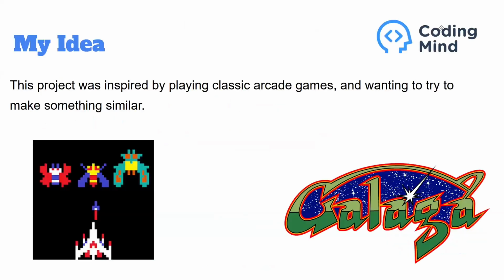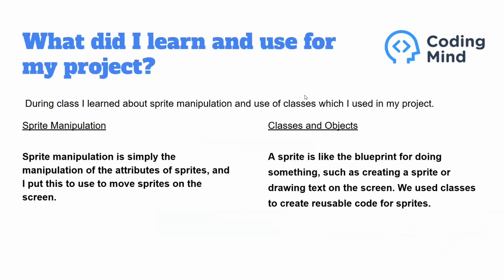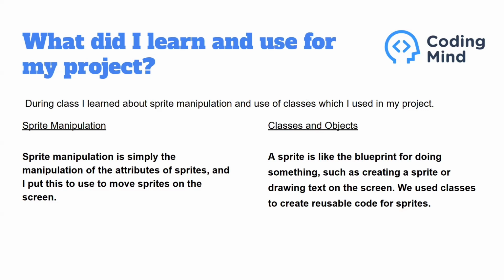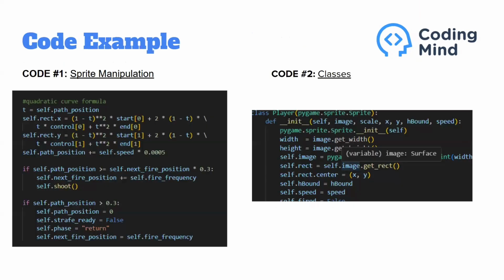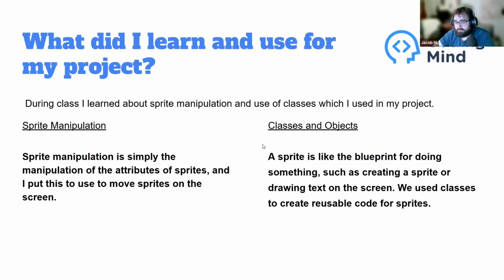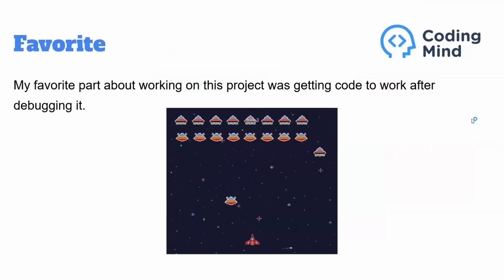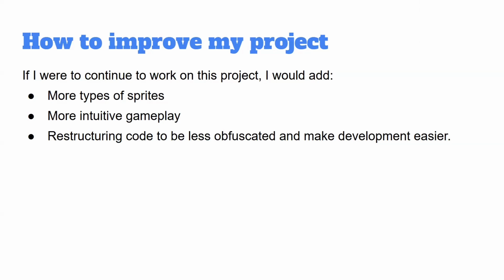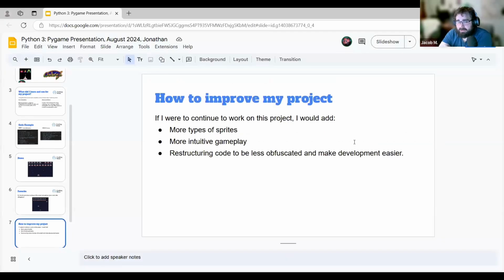Mon Python 3 730 pm Jonathan